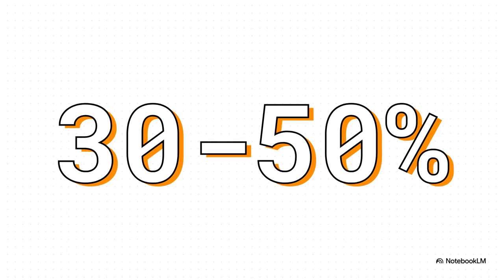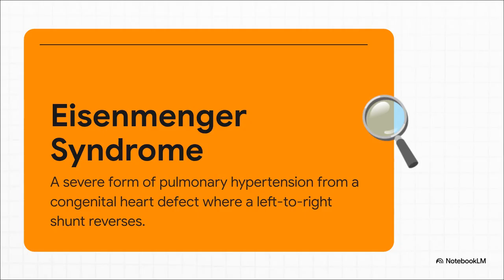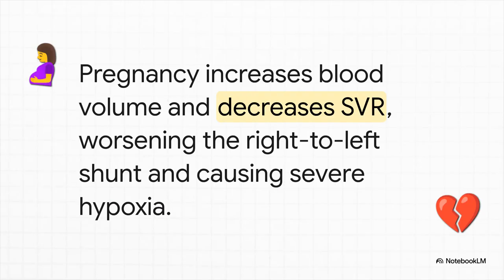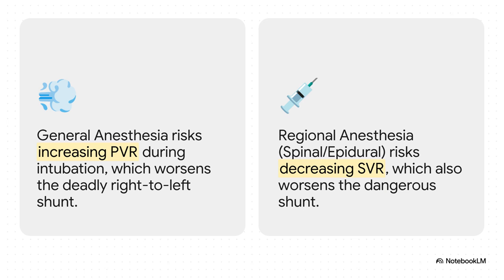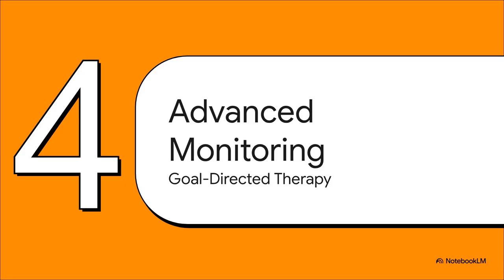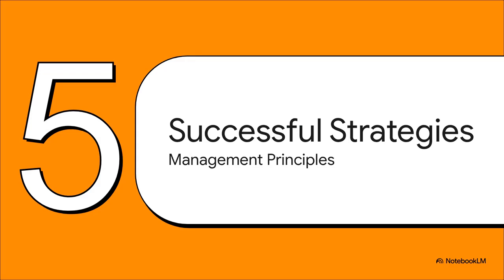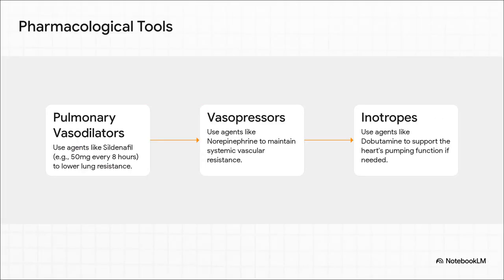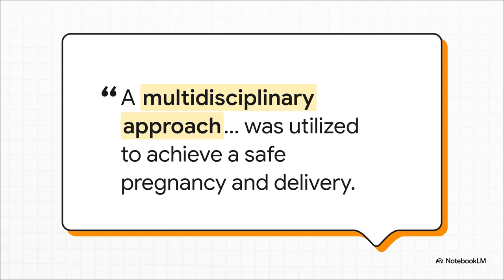💉 Anesthetic Management for Cesarean Delivery in Eisenmenger Syndrome🫀– General vs Regional? ⚖️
Eisenmenger Syndrome in Pregnancy: The Ultimate Anesthetic Challenge
Pregnancy in patients with Eisenmenger syndrome carries extremely high maternal and fetal risks.

In this video, we explore the critical aspects of anesthetic management for cesarean section in Eisenmenger patients, including:
• 🫀 Understanding the pathophysiology and maternal risks
• 🤰 Pregnancy complications unique to Eisenmenger syndrome
• ⚖️ Comparative review of General vs Regional anesthesia (Epidural vs Spinal vs GA)
• 📊 Hemodynamic monitoring and goal-directed therapy during surgery
• 💊 Pharmacological strategies (e.g., sildenafil, vasopressors, pulmonary hypertension control)

Based on case reports and current evidence, this discussion highlights the anesthetic principles, monitoring techniques, and multidisciplinary coordination needed to ensure the safest possible outcome for both mother and baby.
🎓 For anesthesiologists, obstetricians, and critical care professionals seeking insight into high-risk pregnancy management.